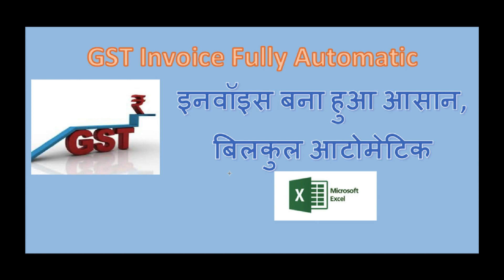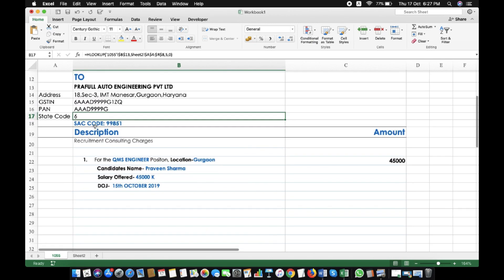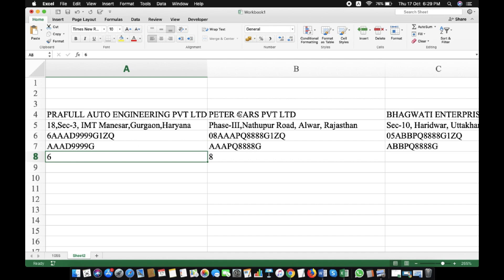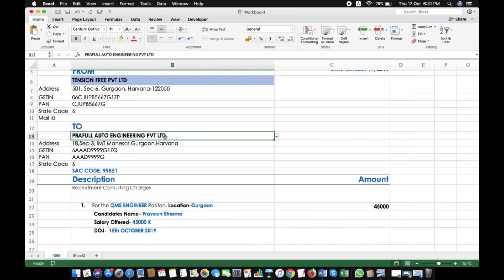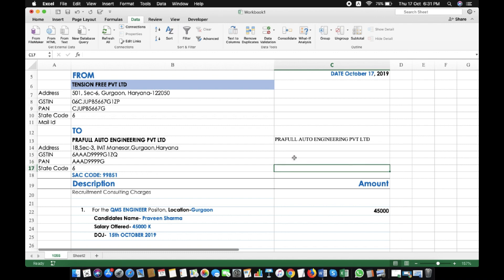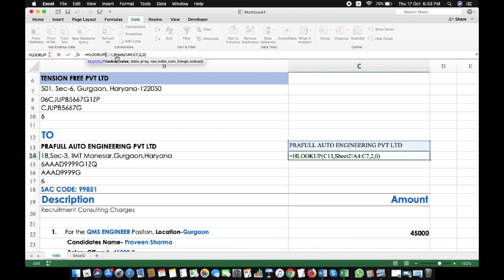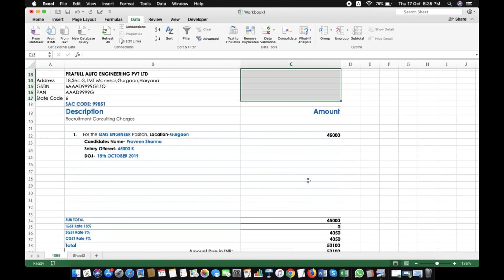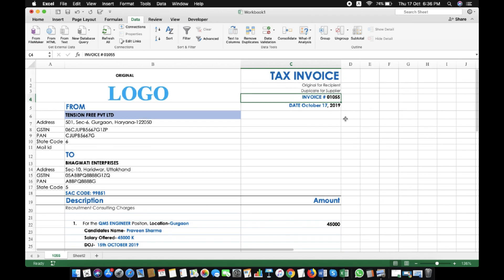|| GST Invoice Automatic in EXCEL || GST इनवॉइस इन एक्सेल फुल आटोमेटिक ||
GST Invoice in MS Excel Full Automatic, GST इनवॉइस इन एक्सेल फुल आटोमेटिक
IGST, SGST, CGST automatice calculation in hindi Tutorial
with the help of MS Excel, Hlookup, Data Validation and If formula